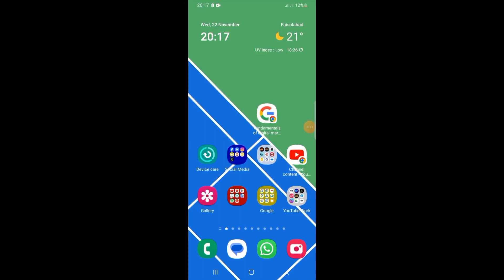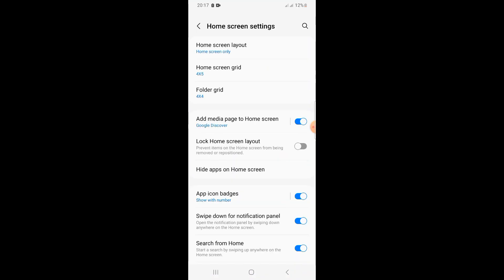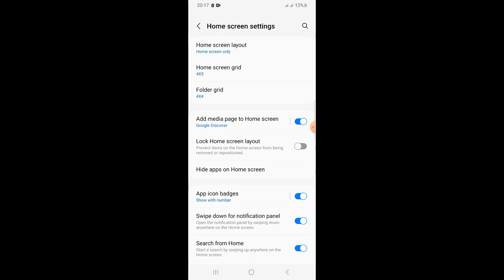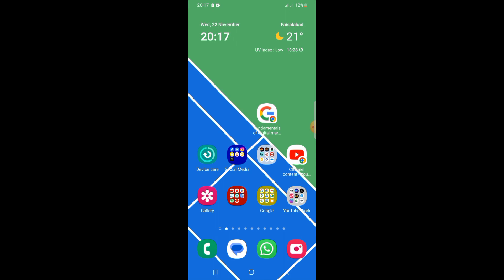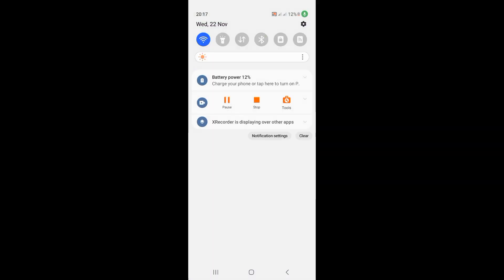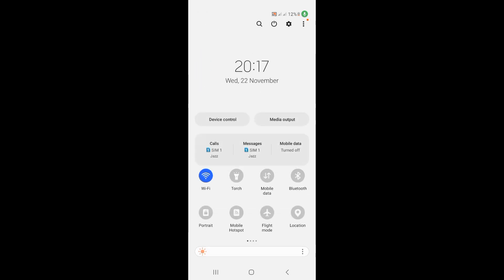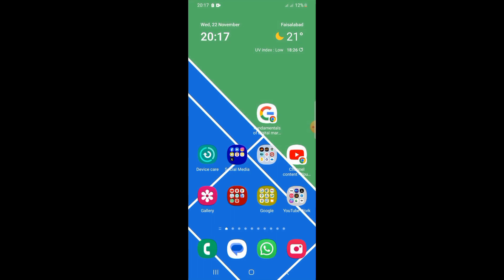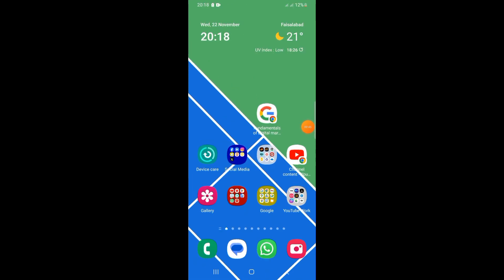How to Enable Landscape Mode on Samsung Galaxy Mobile Phones |Samsung Rotate Home Screen Issue Fixed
I'll show you how to enable Landscape Mode on All Samsung Galaxy Mobile phones and solve home screen rotation problem if it is not working. By watching this video you will be able to enable the landscape orientation by clicking on landscape mode option in home screen rotation setting.
Learn to enable the rotate home screen setting on your samsung smartphone by watching this tutorial. Watch the video to rotate all your samsung devices to landscape mode. Fix home screen not rotating issue as well by doing a simple step.